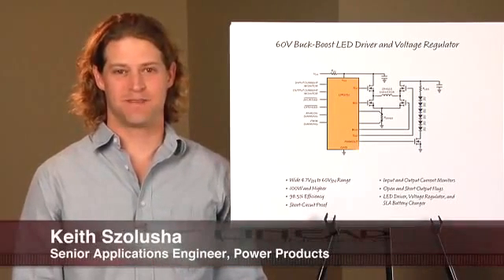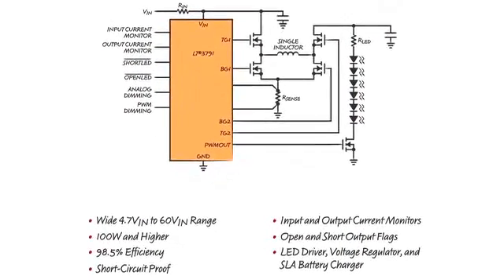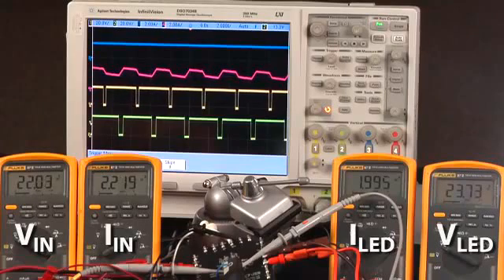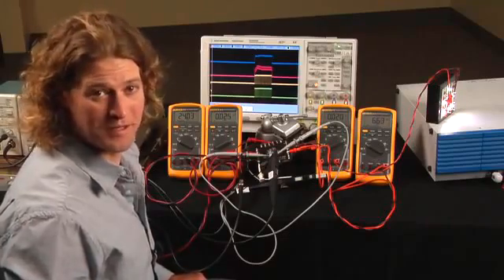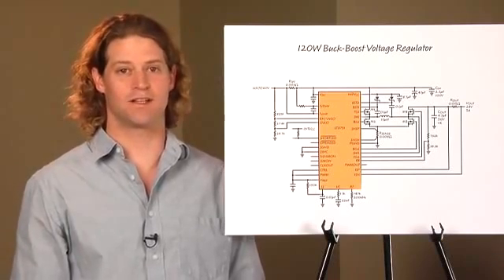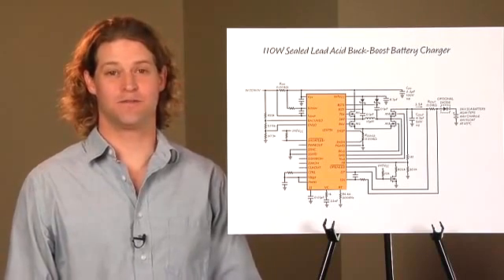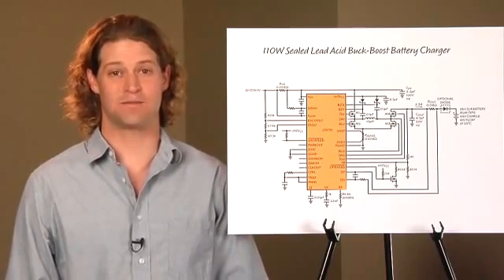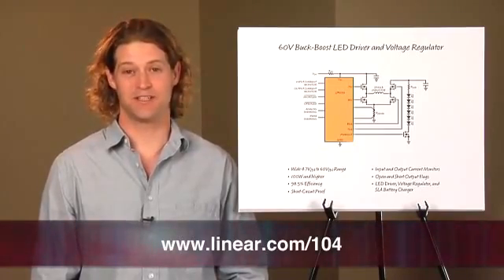60V, 98% Efficient, 4-Switch Synchronous Buck-Boost Controller IC Drives LEDs and More ...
with Keith Szolusha Senior Applications Engineer, Power Products

LEDs are becoming both more popular and more powerful. Strings of 1A, 2A, 3A and higher current LEDs found in vehicles, billboards, industrial lighting, and many more applications need to be driven both accurately and efficiently from DC/DC converters. In many cases, a step-up and step-down topology is needed due to the voltage variation of both the LED string and the input source. In this case, a 4-switch synchronous buck-boost controller is the best solution for its efficiency and small circuit size.

Linear Technology's LT®3791 is a buck-boost controller IC that drives LED strings from an input voltage up to 60V to an output voltage up to 60V. It can drive over 100W of LEDs at over 98% efficiency. It smoothly transitions from buck region to buck-boost region to boost region as the relationship between input and output voltage changes. LTCs high-end PWM dimming provides accurate and deep brightness control to the LEDs. Short-circuit and open LED string protection and diagnostics make this a robust and highly useful step-up/step-down LED driver.

The LT3791 can operate as both a constant current and constant voltage DC regulator, so it can also be used as an excellent high power buck-boost voltage regulator up to 60V and with short-circuit protection. Both constant current and constant voltage are needed for special sealed lead acid battery chargers and LT3791 has a special 1/10th charger current detection that can be used to switch from a charge voltage to a float voltage for a charged up high power SLA battery.